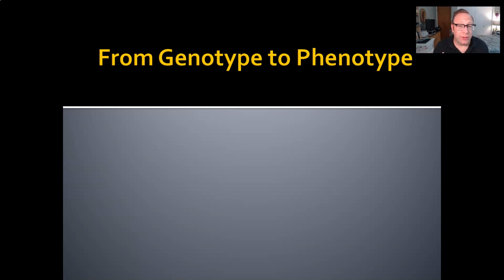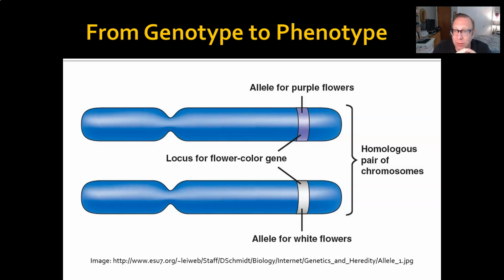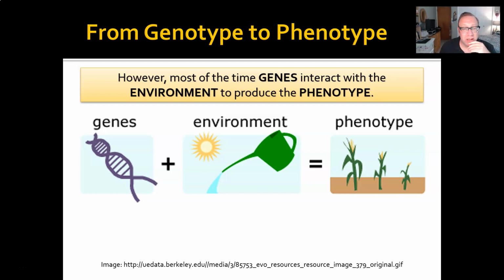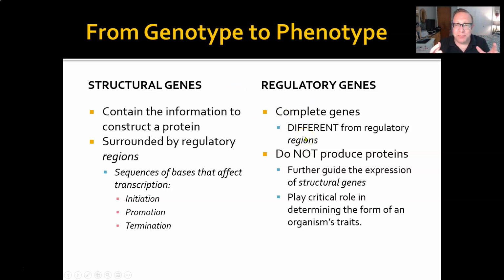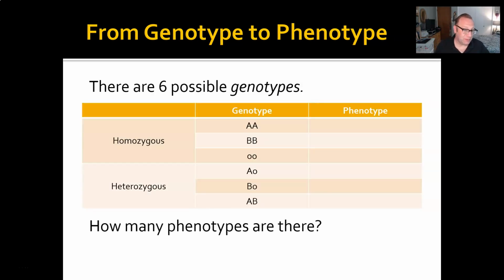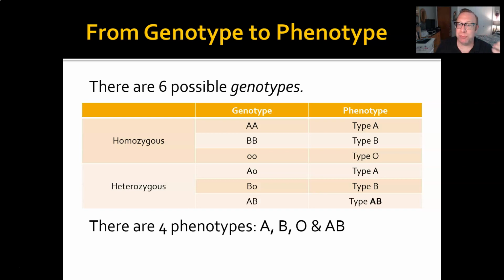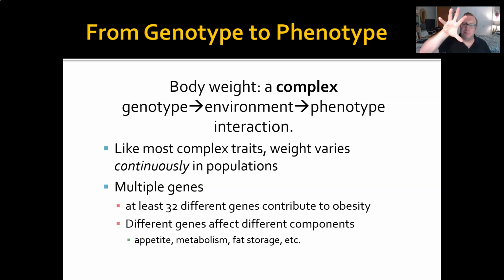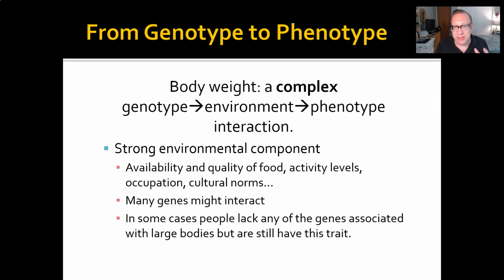ANTHR 1-Ch 4-01 From Genotype to Phenotype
How do we go from the genes in your DNA to traits like blood type or weight? What's a genotype? What's a phenotype? Is there a simple relationship between genes and traits? How does the environment affect this?